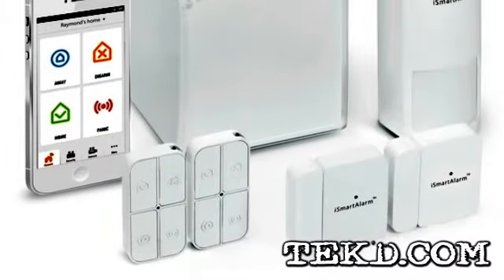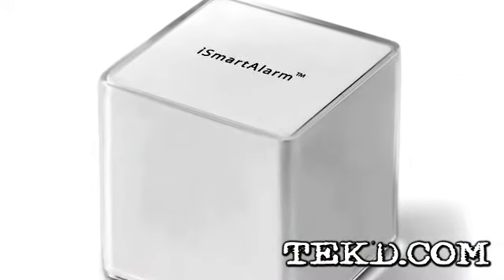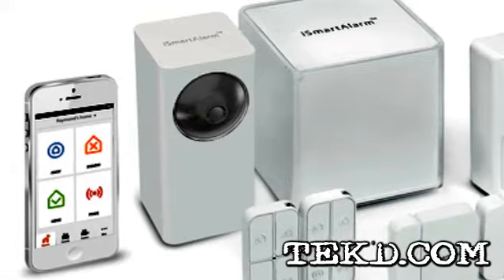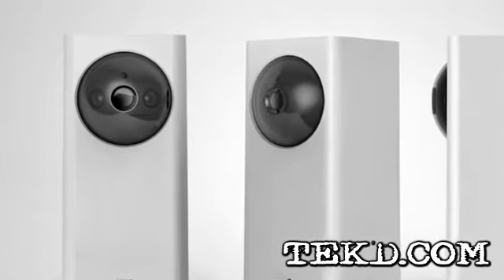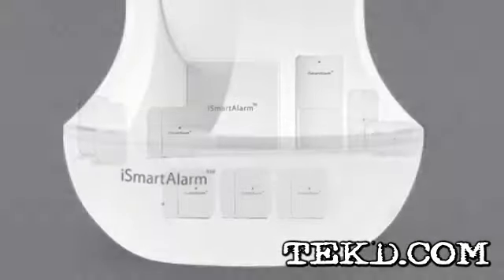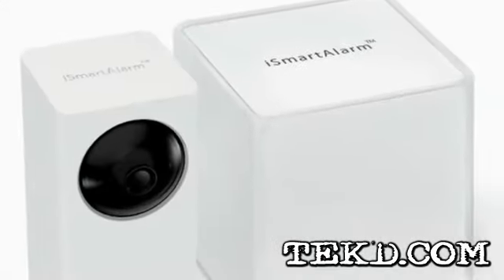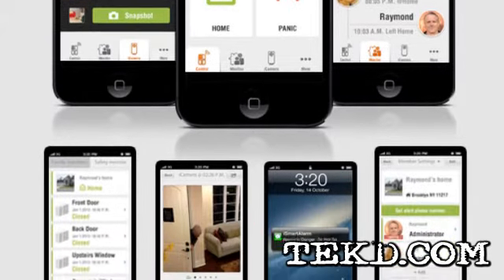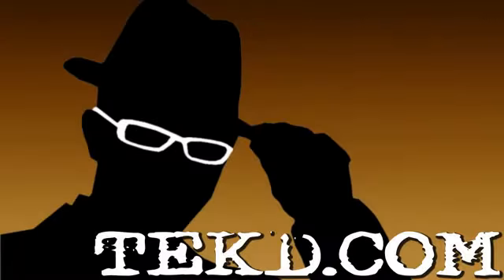The iSmartAlarm System for Complete Home Security under Your Control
The iSmartAlarm works through a system of wireless security devices connecting to a central hub they call, "CubeOne". The CubeOne works through a high-speed internet connection that interfaces with a smart phone application. Once the components of the system are in place, users can monitor their entire home from anywhere through their phone. Each system comes with a CubeOne and is expandable to as many security components as you need. Components include motion sensors, rotating infrared capable, "iCameras", window or door monitors and even control pads for young children or others without a smart phone.